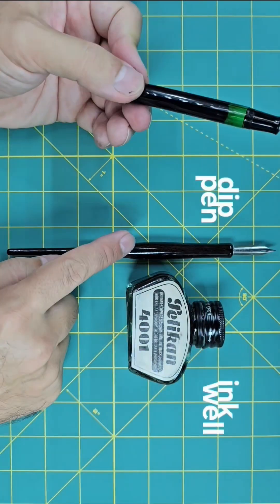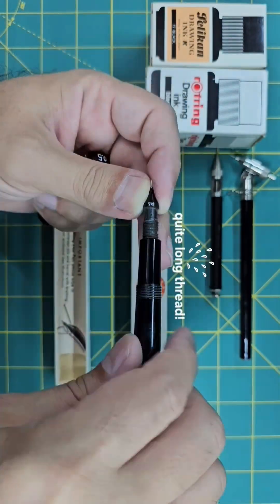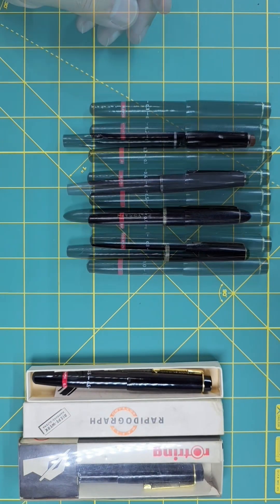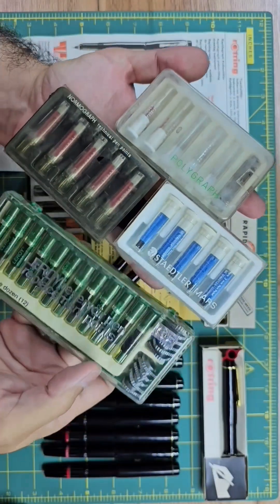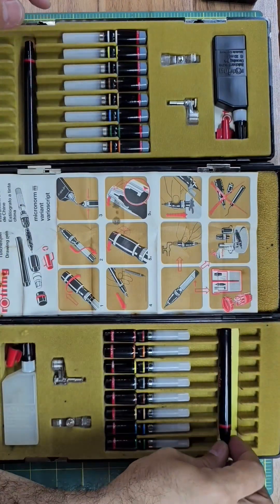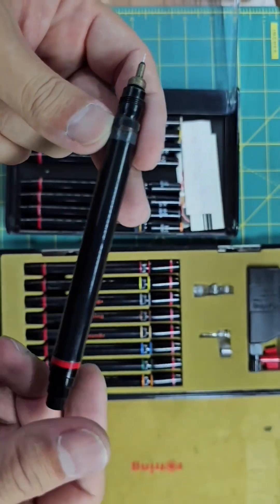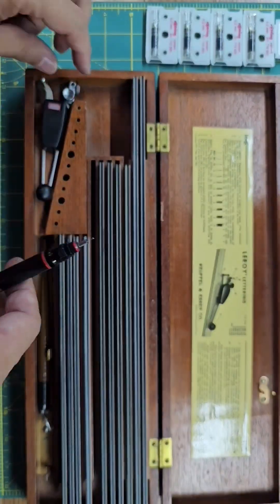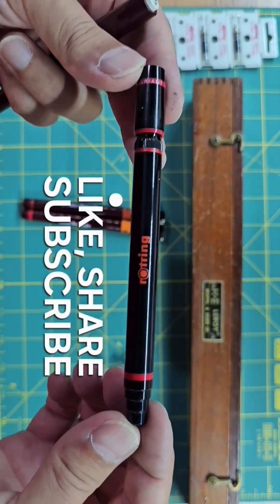Technical Pens Encyclopedia 2nd episode is about the Rotring Rapidograph, variant, varioscript & ...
This is the second episode of the technical pens encyclopedia series, in which the iconic Rotring Rapidograph and all of its variants and other similar pens from other brands will be addressed. The term "technical pen" and its origins will be discussed and you are going to know that in the early models strange terms like "drawing pen with india ink" or "ink fountain pen" or "indian-ink drawing instrument" and many more like it were used instead by Rotring, Faber castell, Leroy, Hope and other major brands. Then the evolution of this new pen during the early models will be mentioned: Variant, Varioscript and micronorm and many more are the models that will be covered in this episode. I will talk about how to make your perfect personalize technical pen and plenty of other informative subjects about technical pens and their application in art or drawing will be addressed. many thanks for staying with me and don't forget to like, share and subscribe.